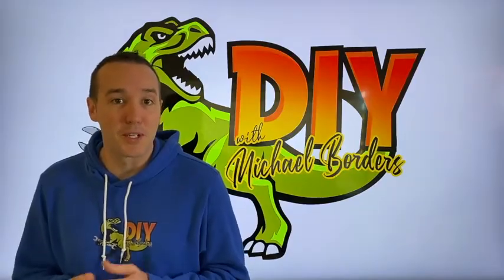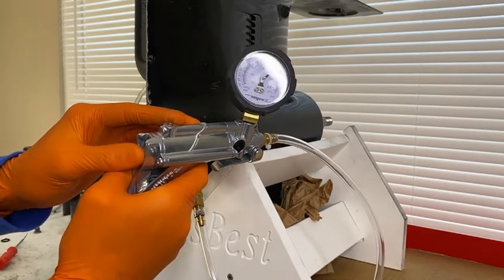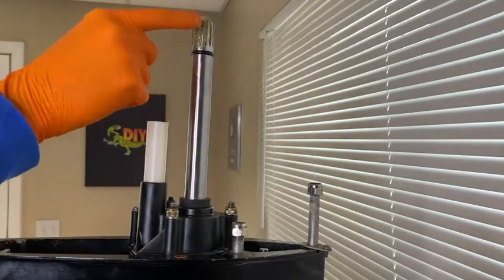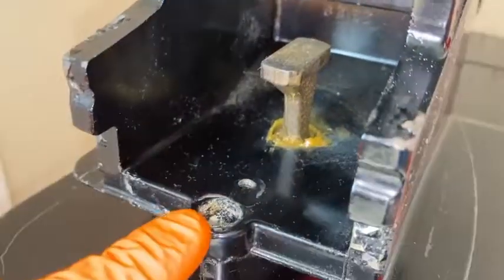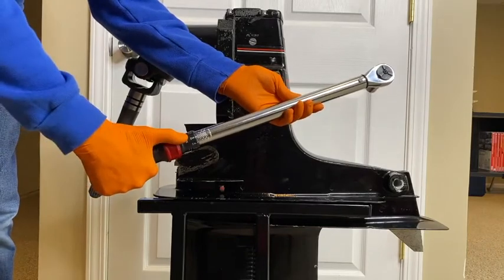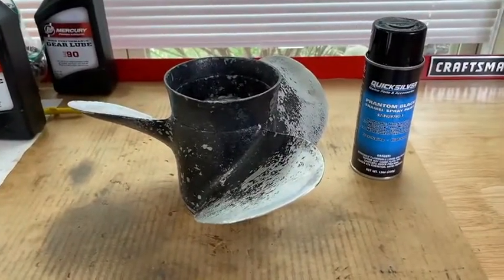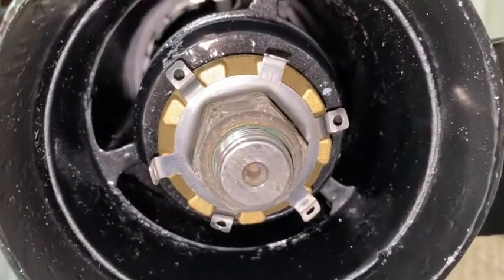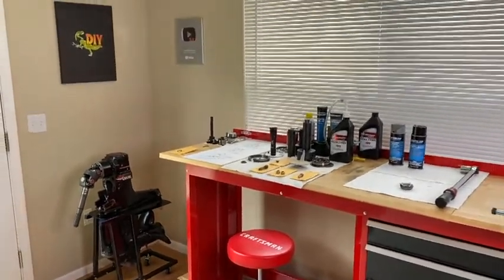Mercruiser outdrive lower unit rebuild - (PART 7)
1.  (2-4-C Lubricant)

2.  SAE 90 gear lube

3.  Anode bolt (10-32470)

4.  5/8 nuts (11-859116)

5.  5/16 rear bolt (10-30206)

6.  3/8 Anode bolt hole cap (19-47579)

7.  Anode kit (888755Q04)

8.  Video link to all Anode kit replacement

9.  Link to video explaining all differences between Anode kits

10.  How to repaint propeller

11.  Continuity washer (13423511)

12.  Castle washer (12-31211Q03)

13.  Prop washer (14816629)